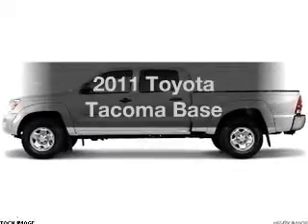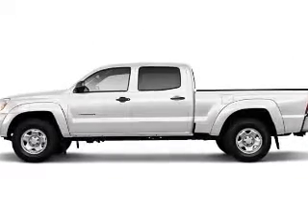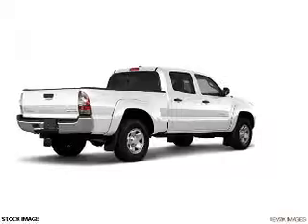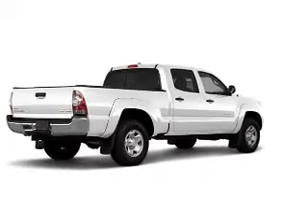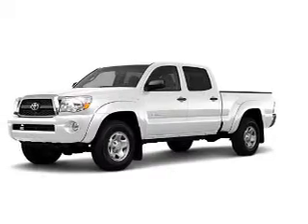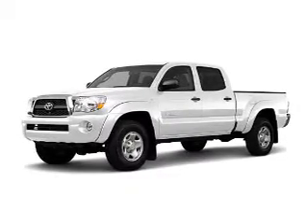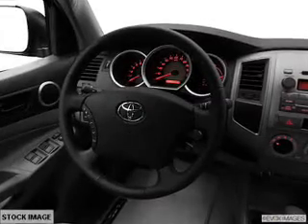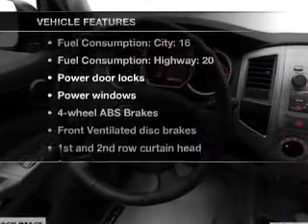2011 Toyota Tacoma - Leesburg FL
Year: 2011
Make: Toyota
Model: Tacoma
Trim: Base
Engine: 4.0 liter 6 cylinder 24 valve
Transmission: 5-Speed Automatic
Color: White
Mileage: 0
Address:
8629 US Hwy 441